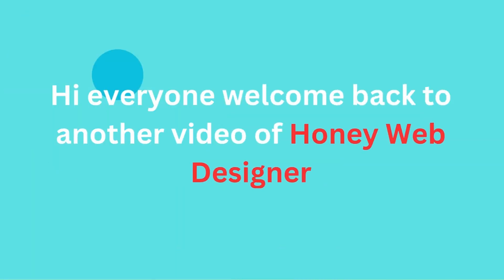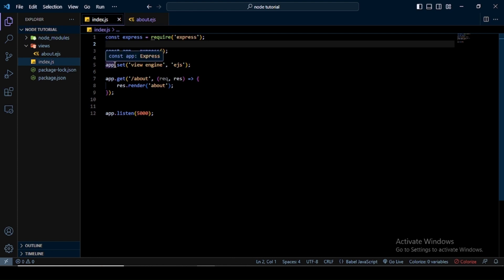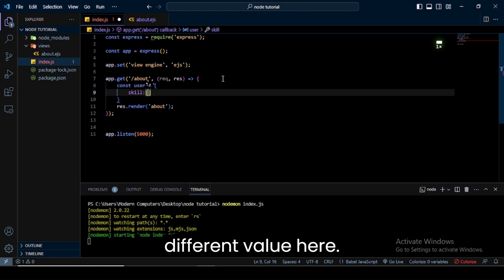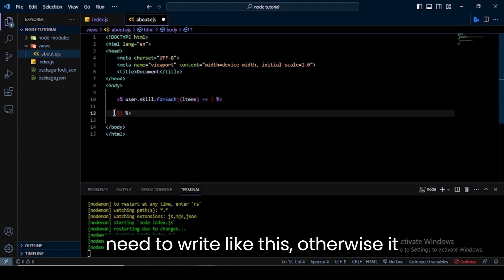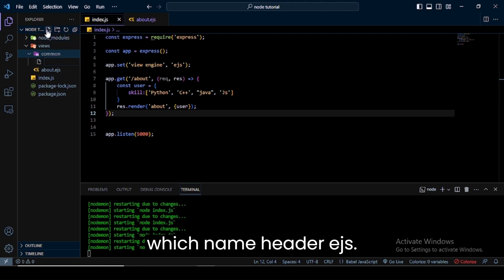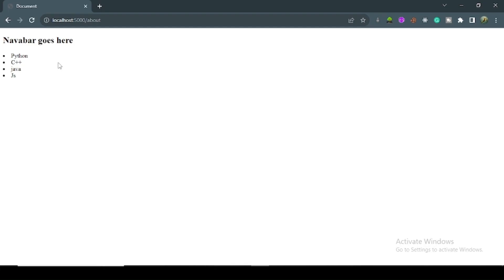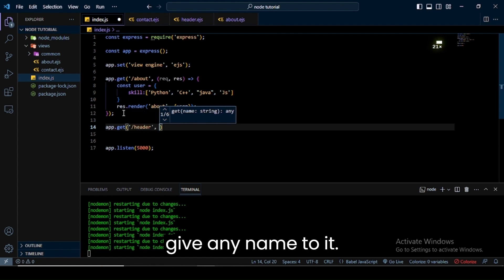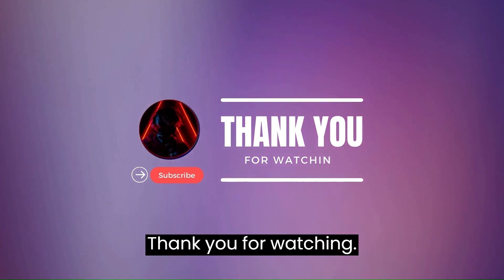Create Dynamic Pages & Common Header using EJS in node JS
Hi! everyone. In this video we will create a dynamic page and common header file  using EJS template engine in node js. In this video you can learn how to use a loop in EJS file.